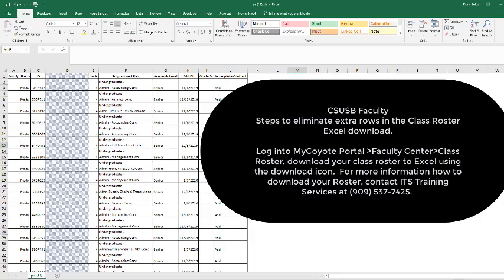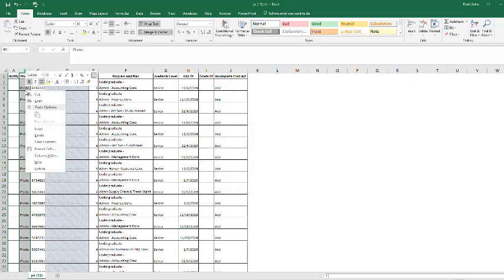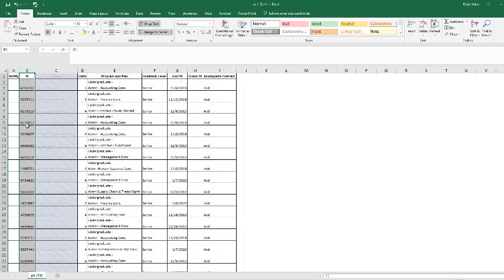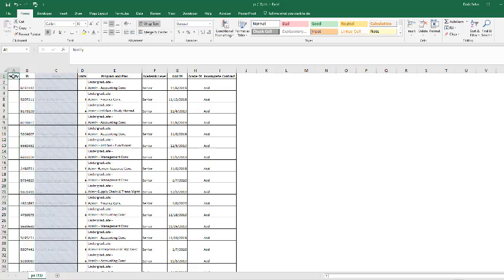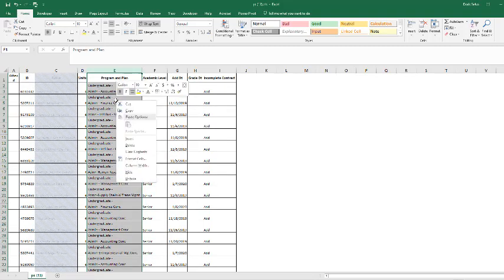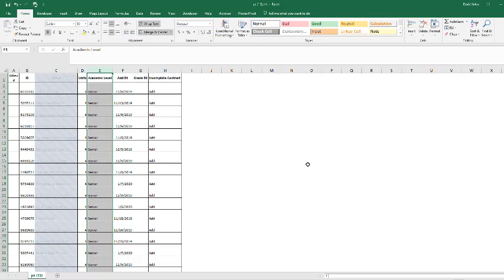Class Roster Download - Remove additional rows in Excel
How to remove rows from Class Roster download.